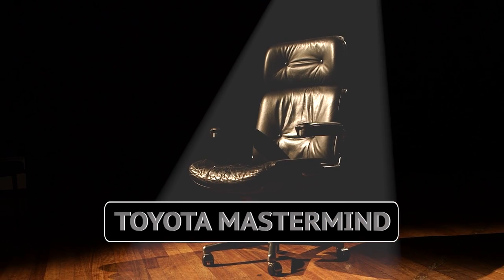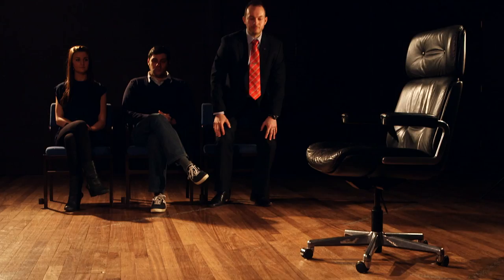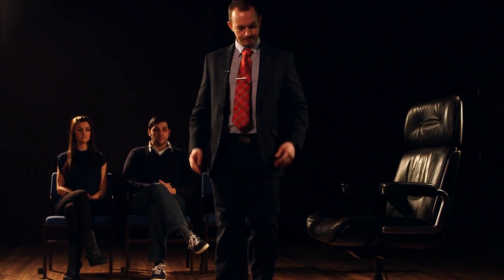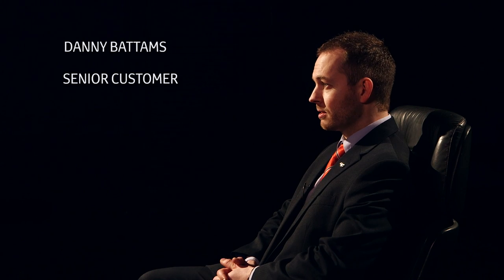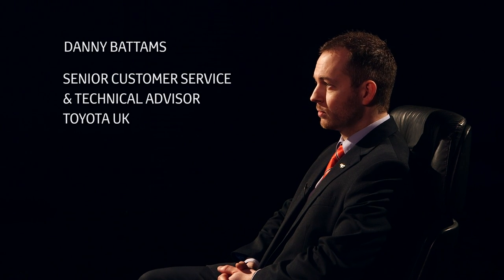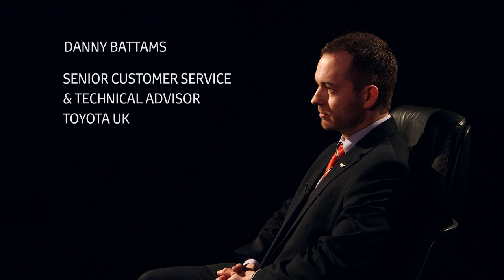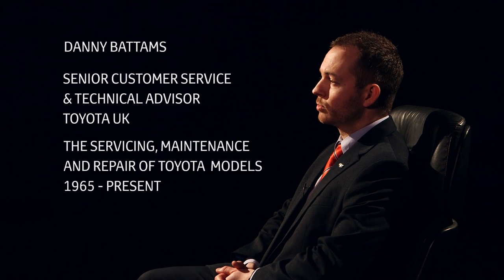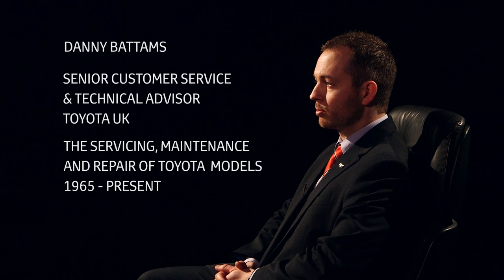Toyota Mastermind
Danny Battams, Senior Customer Service & Technical Advisor at Toyota UK takes on the Mastermind challenge. Subject: The servicing, maintenance and repair of Toyota models 1965 - present.